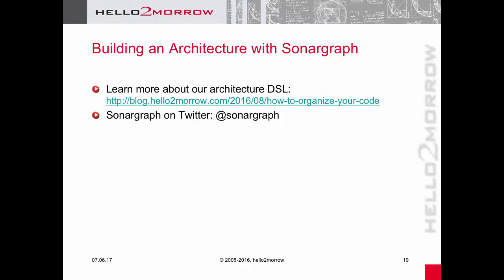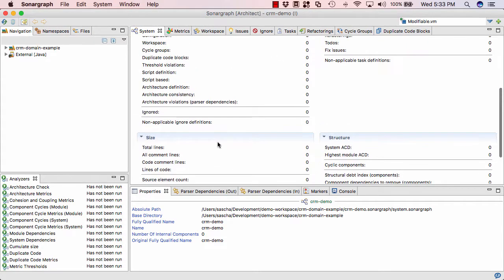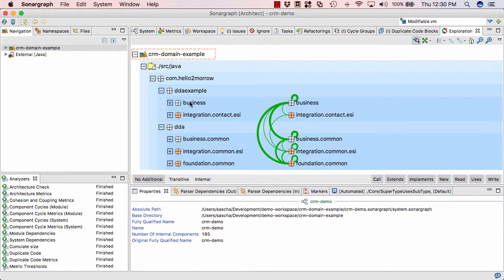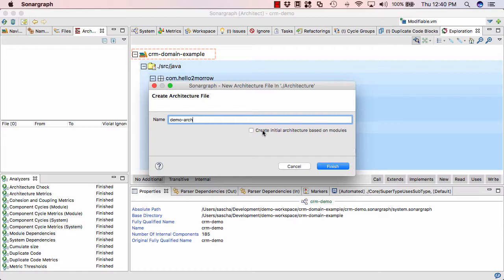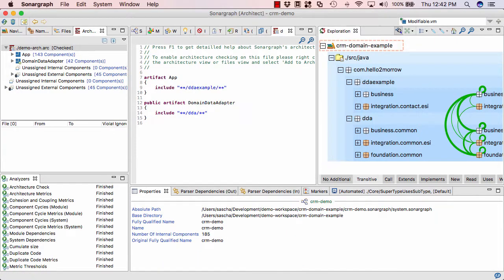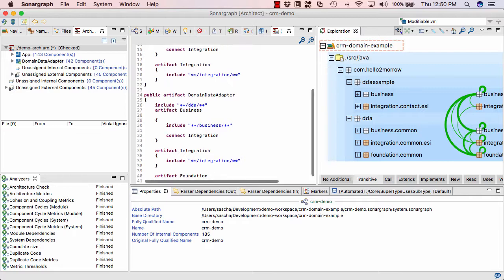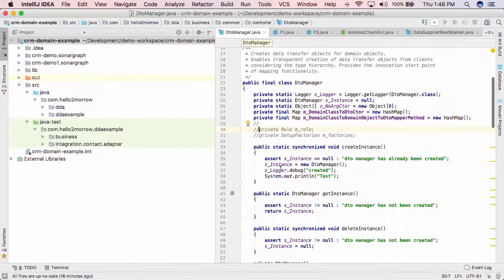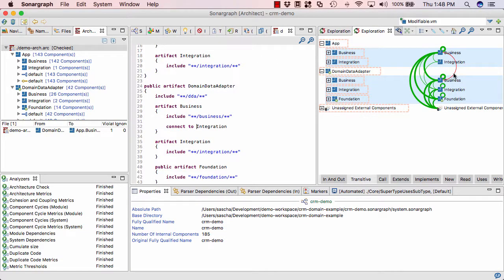Creating an Architecture with Sonargraph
This tutorial will show you how you can create an architectural model for an existing application from scratch and enforce the architecture rules in the IntelliJ IDE.